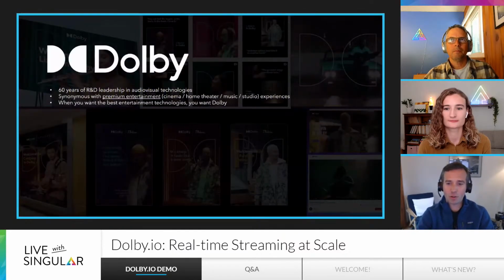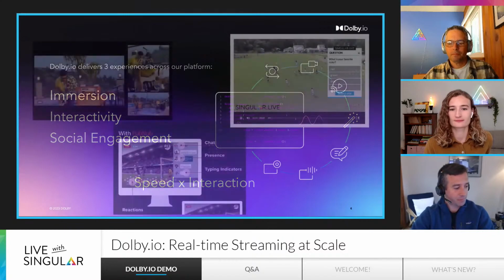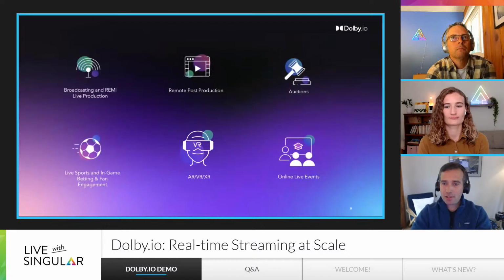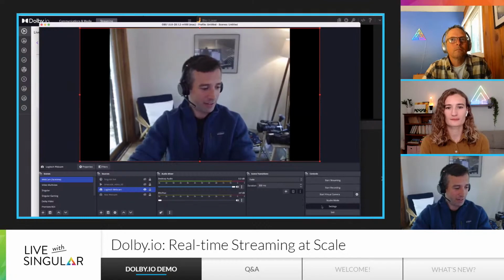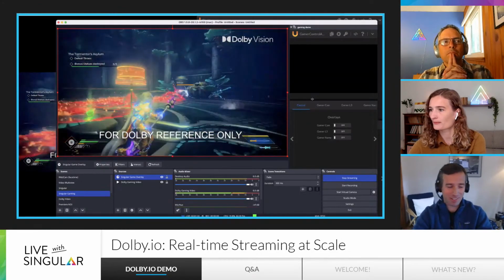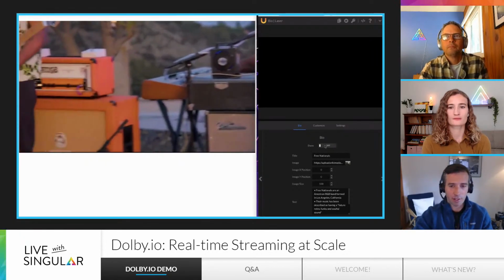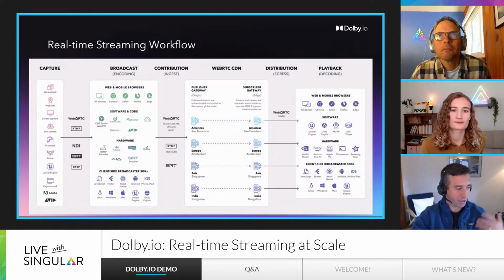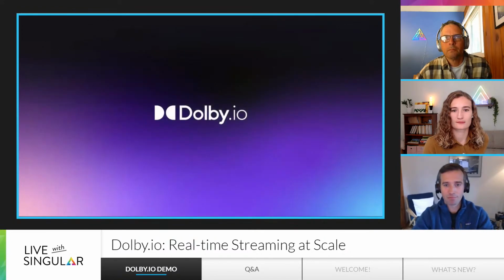Dolby.io Demo with Guests Dan Coffey and Ryan Jespersen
Join us as our guests Dan and Ryan talk us through Dolby.io's low latency streaming solution paired with Singular.live graphics for static and client-side graphics rendering.

Dolby.io is a new developer platform by Dolby Labs that puts decades of Dolby sight and sound technology in the hands of developers to deliver high quality real-time streaming, communications, and media processing solutions. The platform includes self-service APIs, SDKs, game engine plugins, and sample apps that enable developers to launch real-time streaming services with near zero latency, integrate communications solutions featuring spatial audio, and transform media files in existing workflows. With its accessibility, ease of use, and best-in-class audio innovation, Dolby.io powers the future of virtual experiences by making them more immersive, interactive, and social.